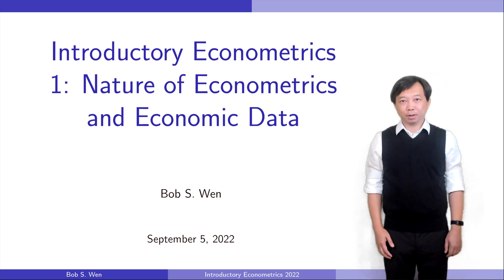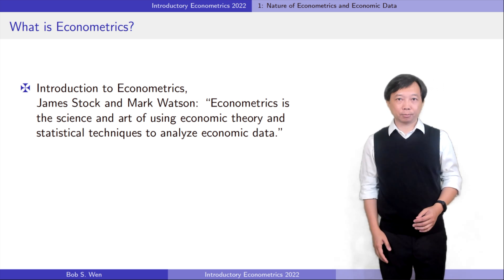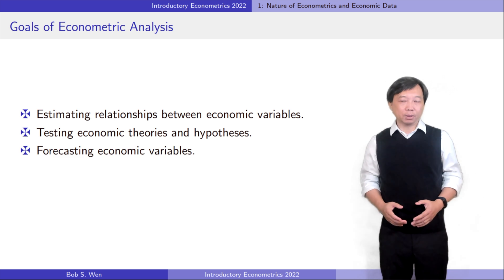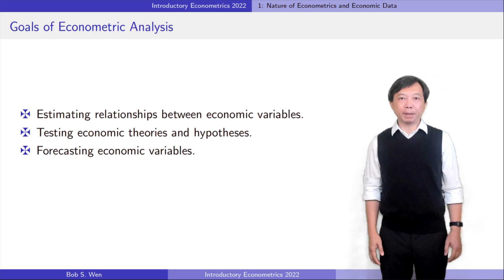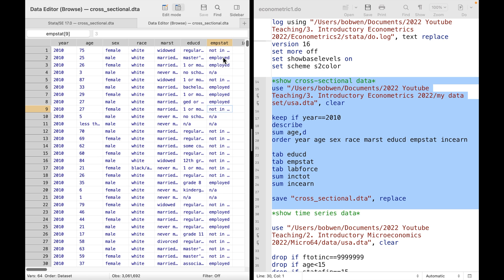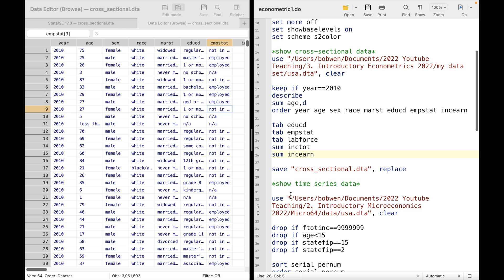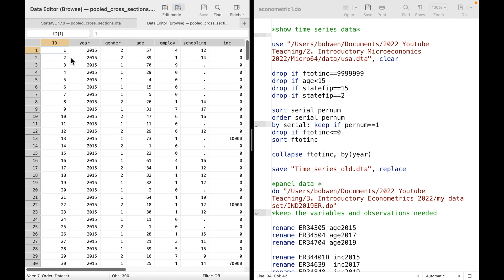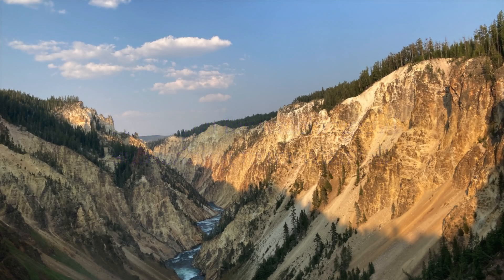Nature of Econometrics and Economic Data | Introductory Econometrics 1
The textbook I use in the course is Introductory Econometrics A Modern Approach 7th Edition by Professor Jeffrey Wooldridge.

1. Solutions to Microeconomics Theory and Applications with Calculus 5th Edition,
2. Solutions to Introductory Econometrics A Modern Approach 7th Edition,
3. Introductory Stata (2022), and